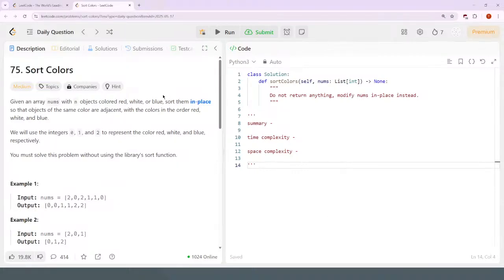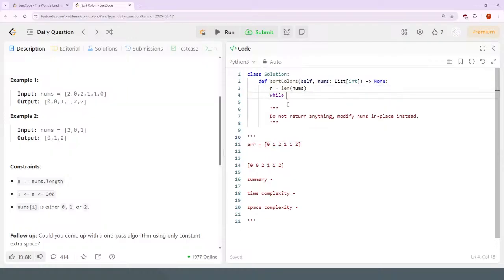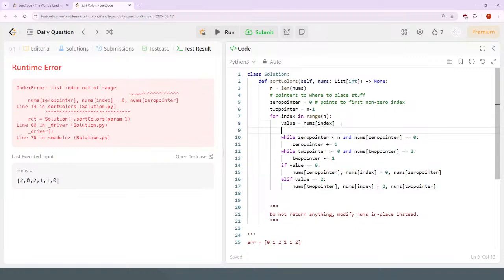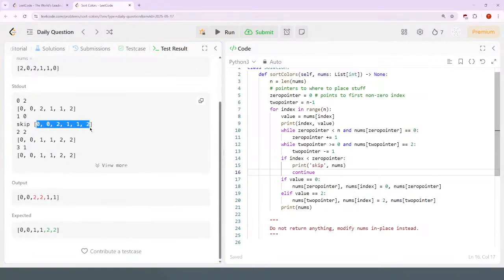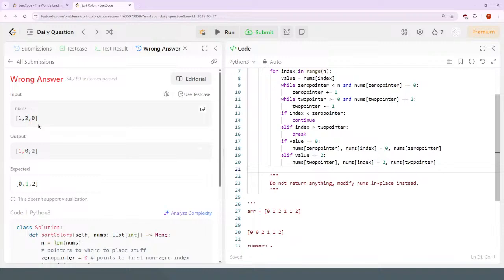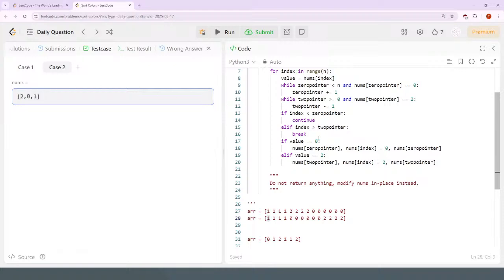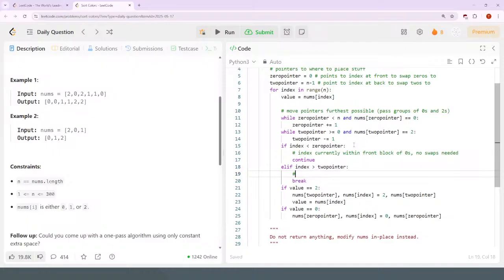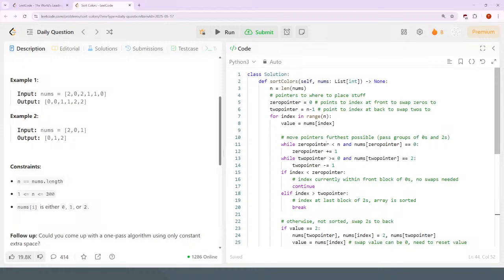75. Sort Colors [Med] | Leetcode Daily | 5-16-25